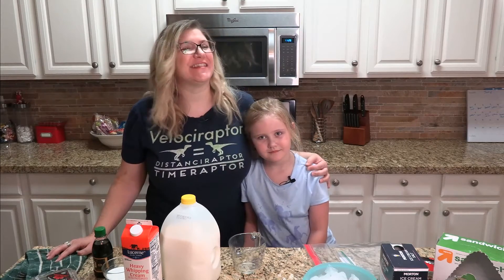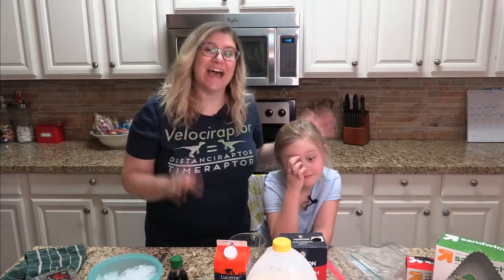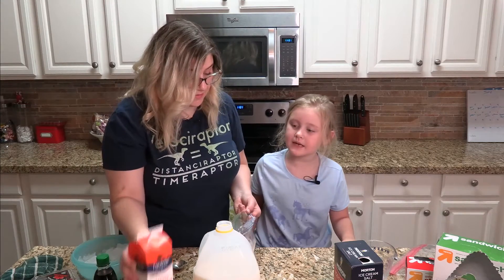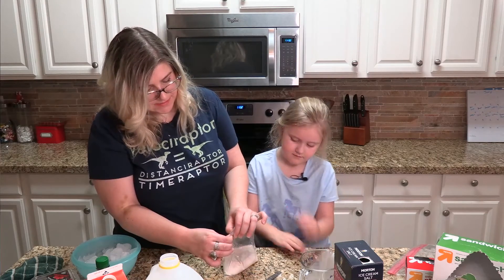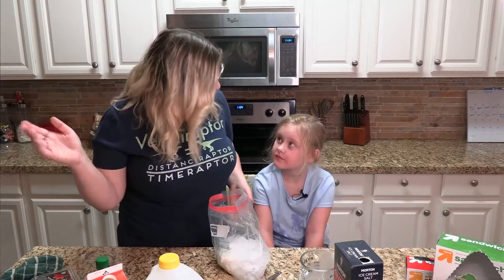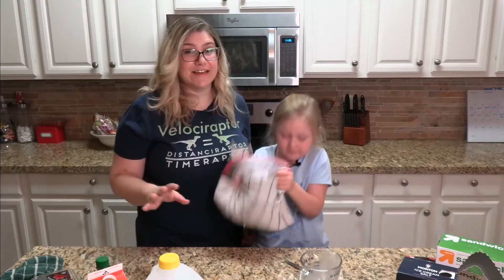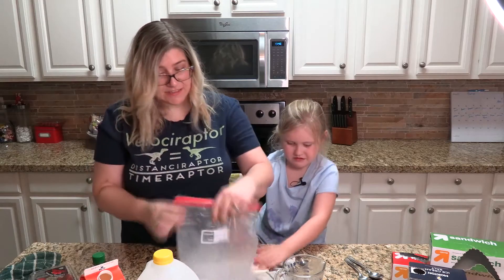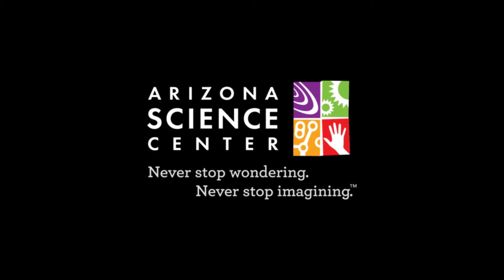5 Minute Ice Cream: With Science!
It's NationalIceCreamDay! It's hot outside, so join our Sari on Science and her daughter, Carson, to see how you can make your own cold treat with just a few ingredients and a heap of science in just 5 short minutes. 🍦🍨❤️